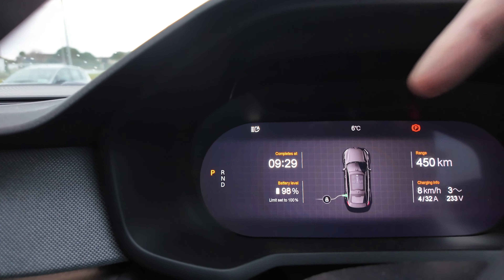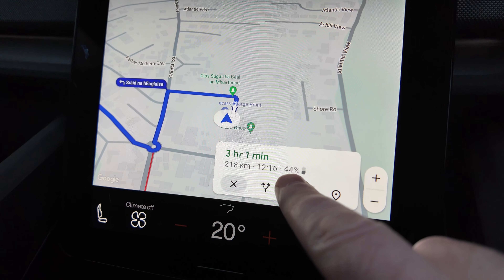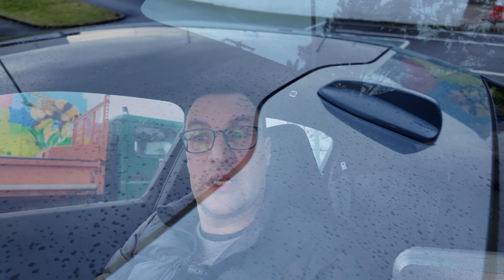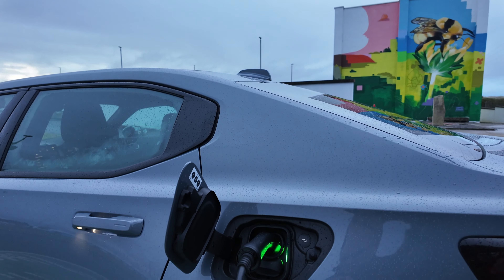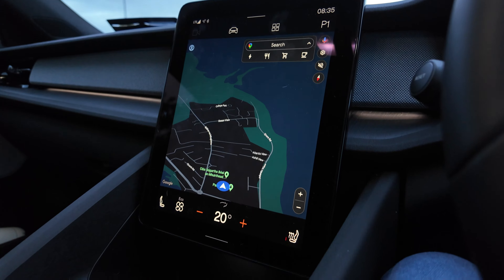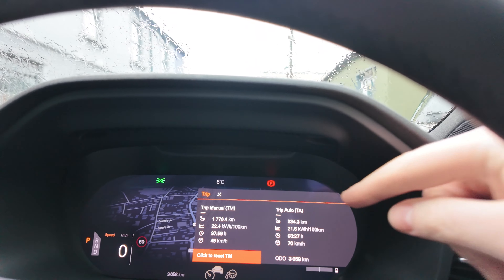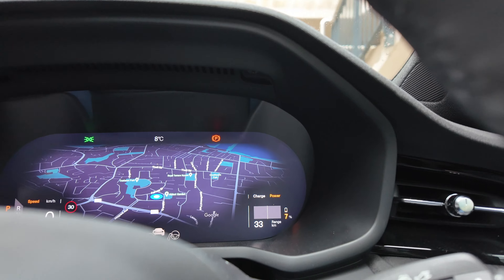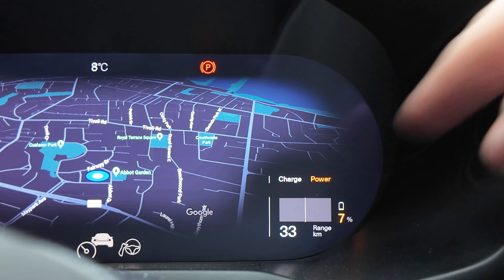Polestar 2 - Coast to Coast Range Test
Polestar 2 - Coast to Coast

Derek Reilly from Nevo.ie takes the Polestar 2 Single Motor Long Range from Belmullet in Co. Mayo to Dun Laoghaire in south County Dublin.